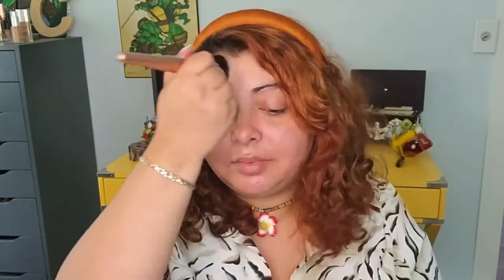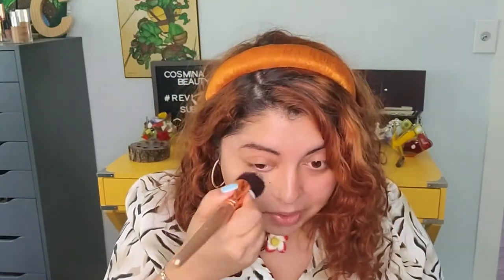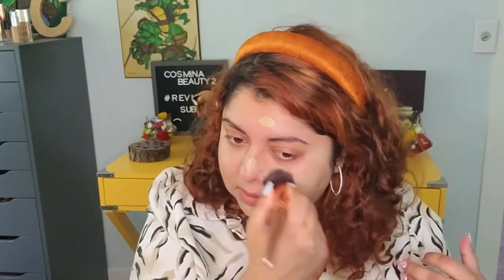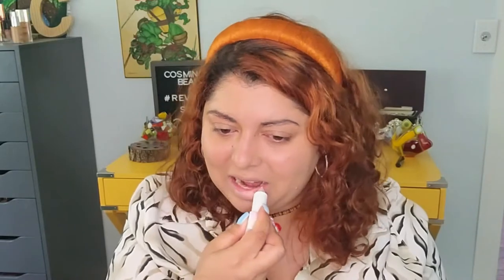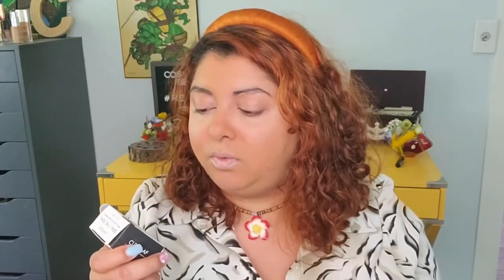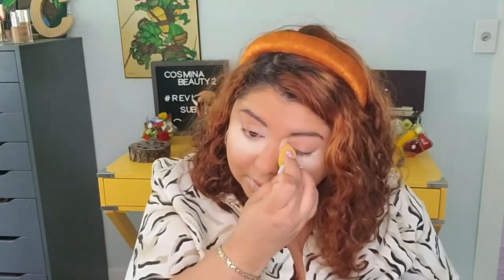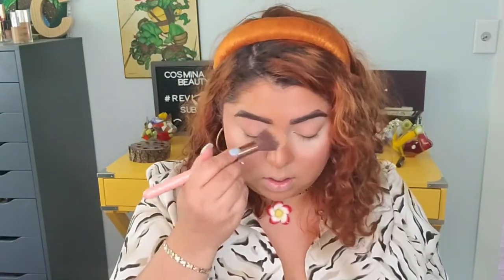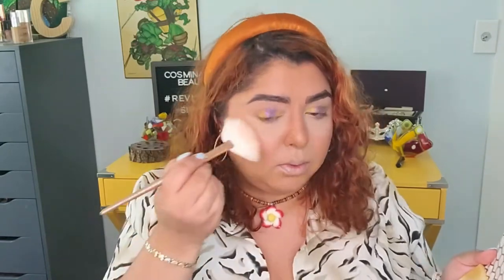*New makeup* Hawaii inspired makeup look| Full Face of First Impressions| CosminaBeauty2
Hello Everyone,

In today's video I am showcasing some products that I purchased a while back but never tried them on, so I put them on all together to create a Hawaii inspired makeup look. I truly hope you enjoyed it. Thank you so much for your support!

My Giveaway is still going on and here are the details about it:

Must Like
Must Comment "Secret Question of the Day" - Have you ever been to Hawaii??-